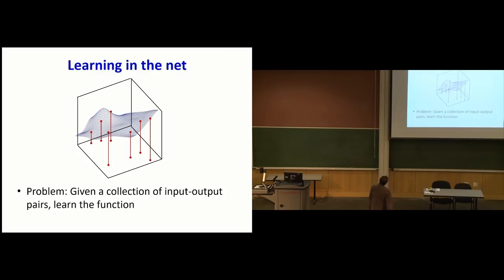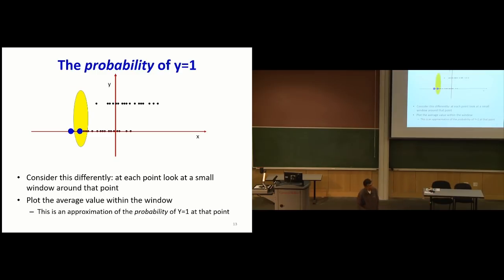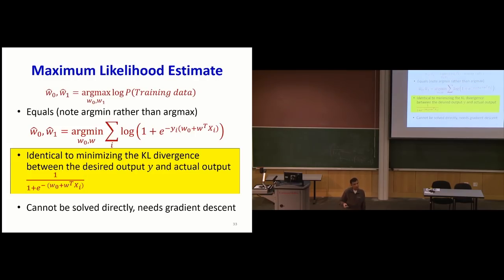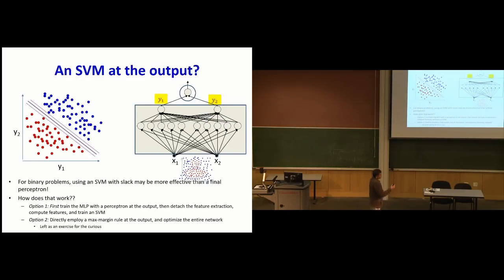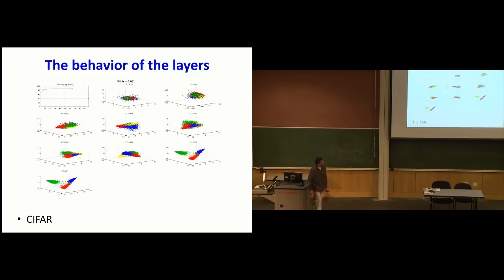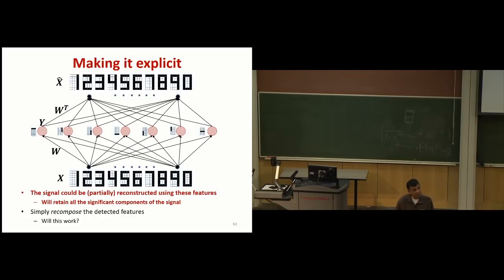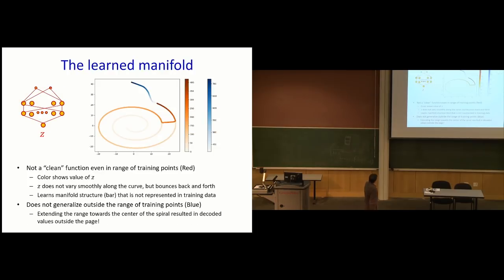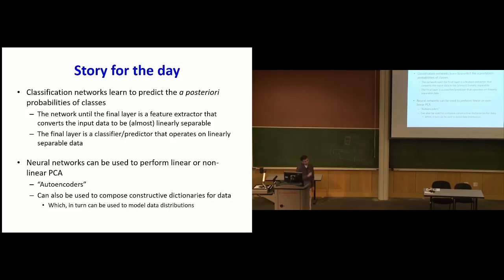(Old) Lecture 18 | Autoencoders and Dimensionality Reduction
Content:
• What do networks learn
• Autoencoders and dimensionality reduction